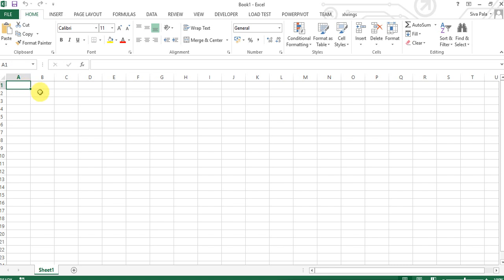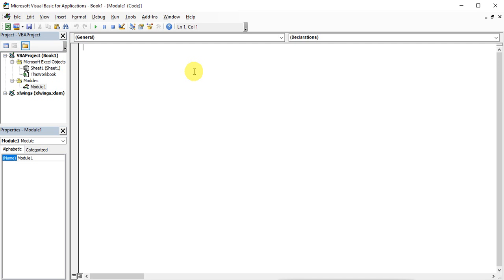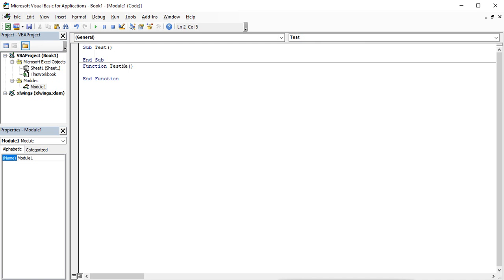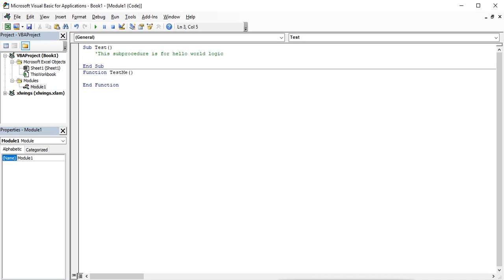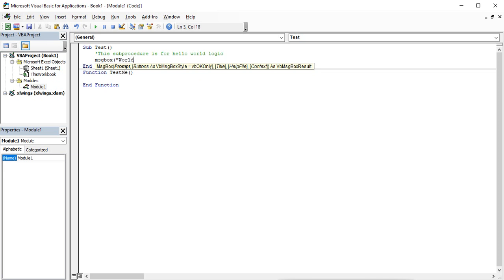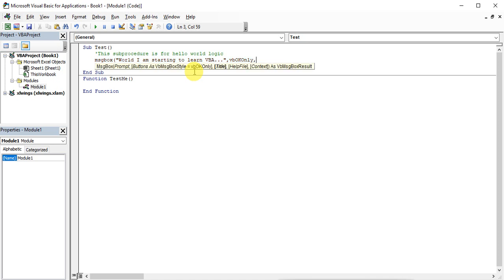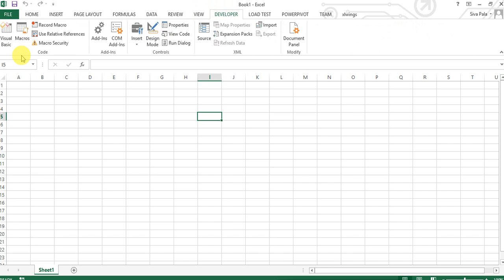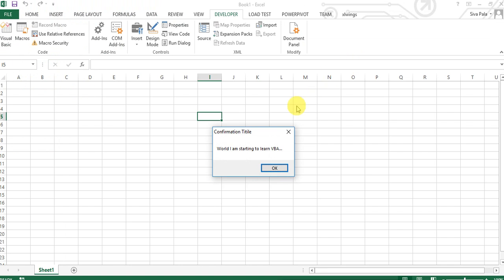Excel VBA Macros Introduction 3 - Hello World Program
This serious is for the beginners to understand the VBA.